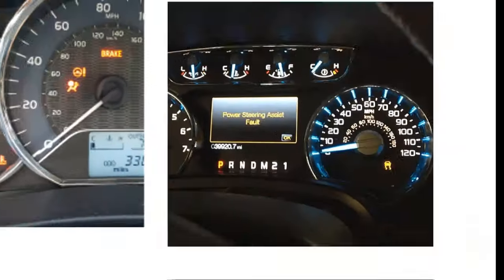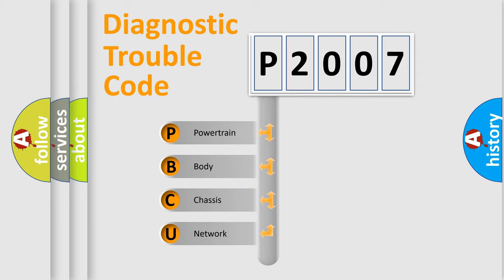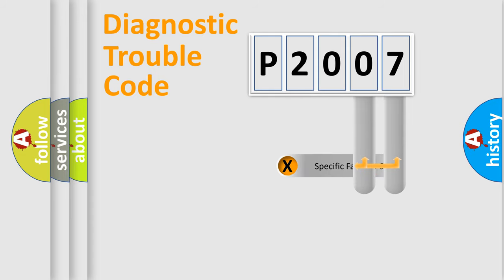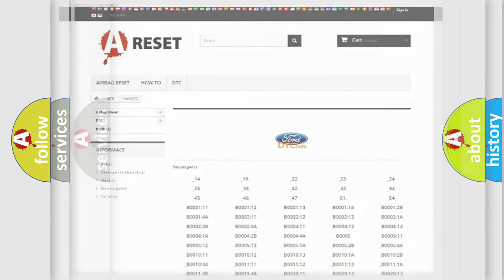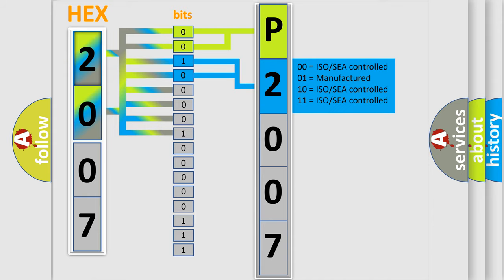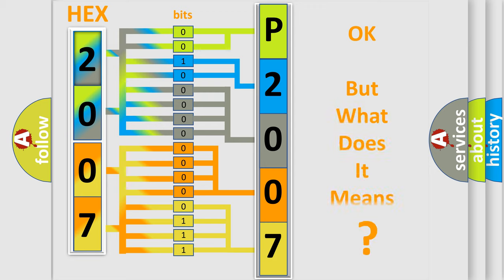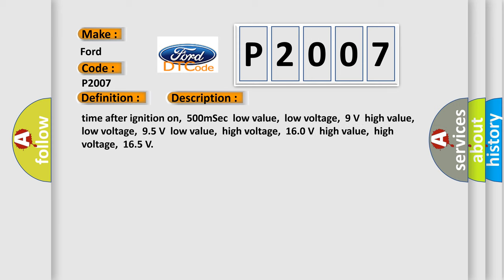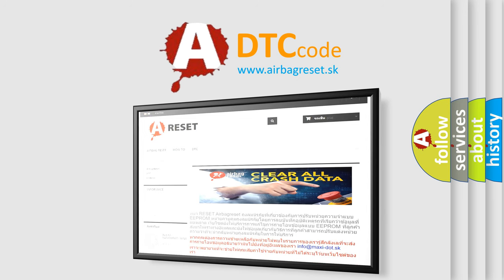DTC Ford P2007 Short Explanation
Contents:
0:21 Basic DTC analysis according to OBD2 protocol standard.
1:48 Insight into programming
2:58 A diagnostically understandable description of the Diagnostic Trouble Code
3:05 Basic error definition

Make:
Ford
Code:
P2007
Definition:
CAN ABS brake unit
Description: